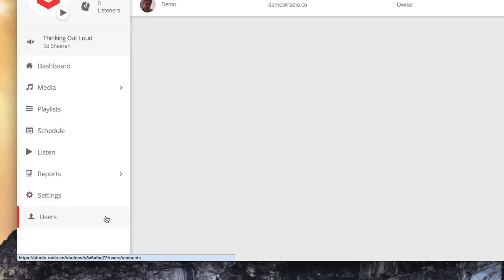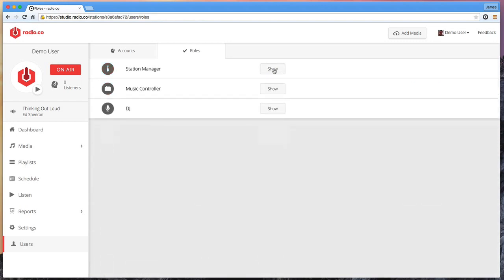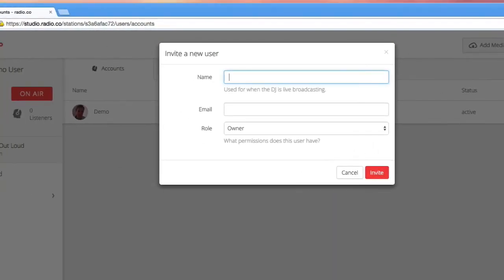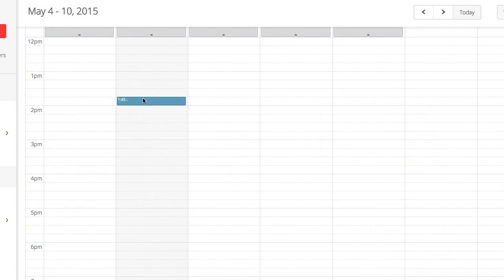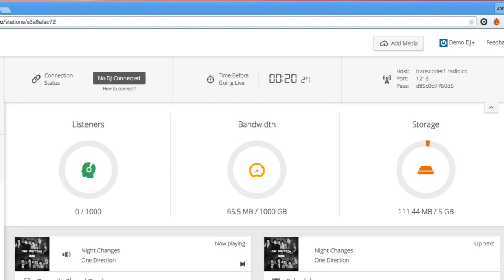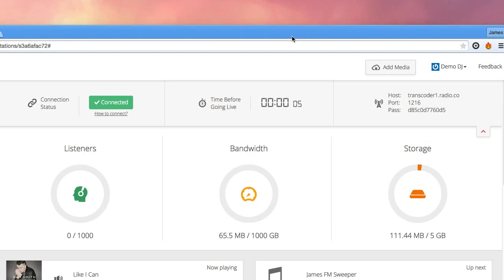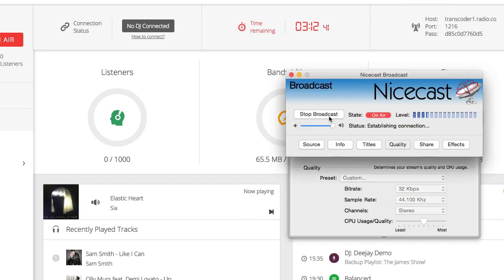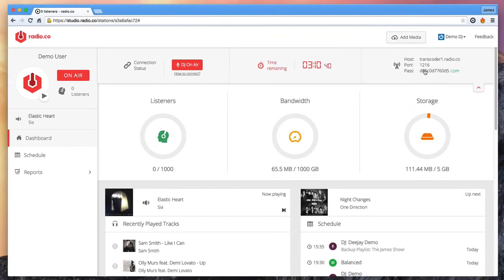Live Broadcasting with Radio.co & User Accounts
In this tutorial, we look at how it is possible to broadcast live on your radio station in the Radio.co app